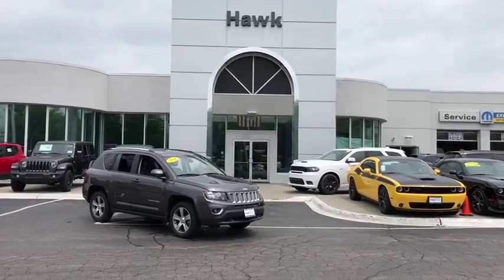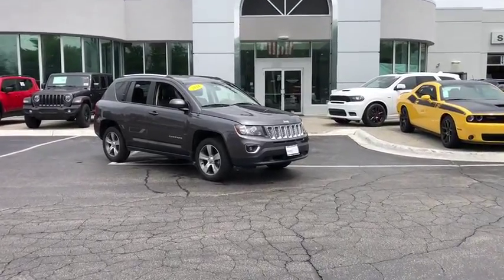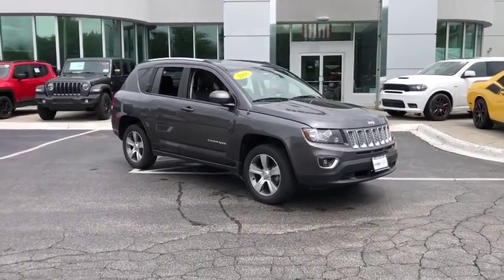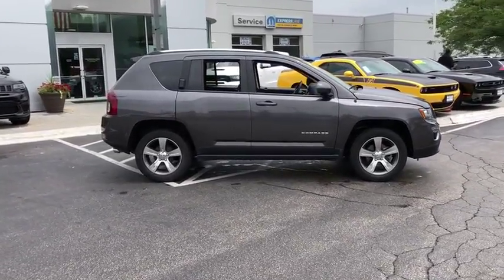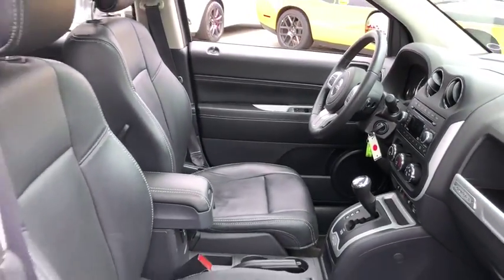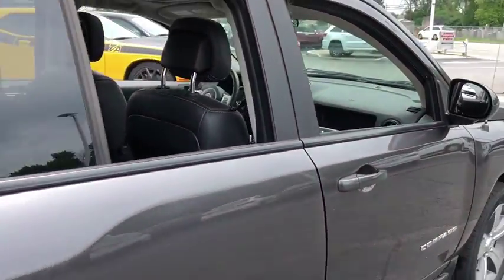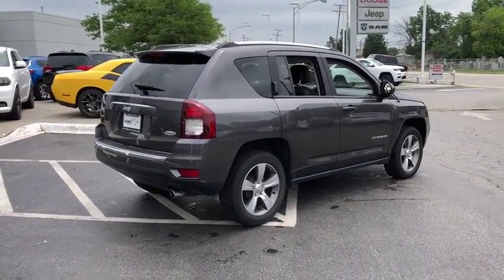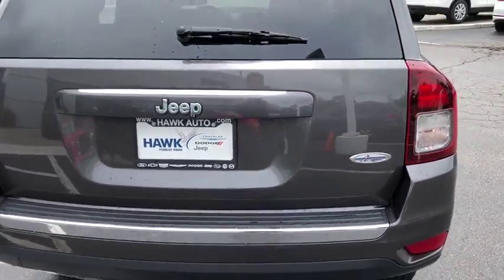2016 Jeep Compass Elmhurst, Forest Park, Oak Lawn, Schaumburg, Melrose Park, IL X4302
Gray  2016 Jeep Compass available in Elmhurst, Illinois at Hawk CDJR. Servicing the Forest Park, Oak Lawn, Schaumburg, Melrose Park, IL area.

Hawk CDJR
7911 W Roosevelt Rd

Come view this vehicle today at our Hawk CDJ location! 7911 W. Roosevelt Rd, Forest Park IL 60130. This quality SUV is just waiting to bring the right owner lots of joy and happiness with years of trouble-free use!! Less than 24k miles!!! You don't have to worry about depreciation on this considerable 2016 Jeep Compass Latitude!... Need gas? I don't think so. At least not very much! 26 MPG Hwy!!! All Around hero!! Safety equipment includes: ABS, Traction control, Curtain airbags, Passenger Airbag, Front fog/driving lights...Other features include: Bluetooth, Power locks, Power windows, Heated seats, Air conditioning...